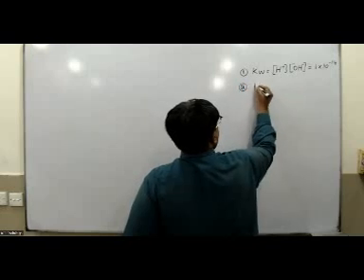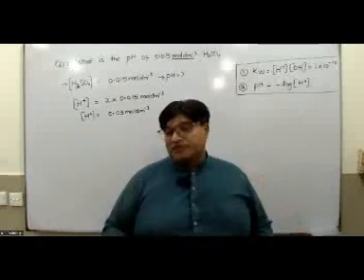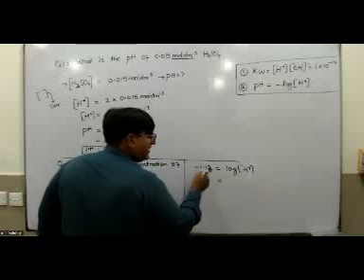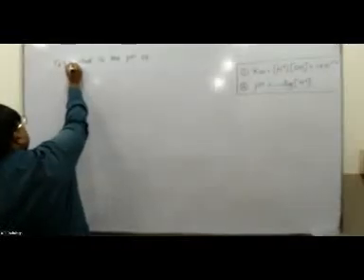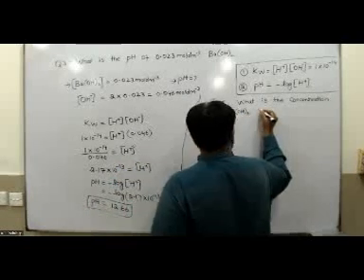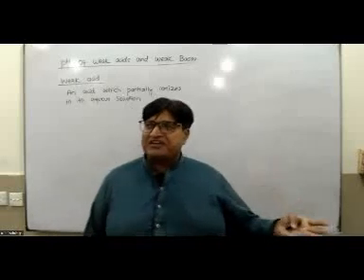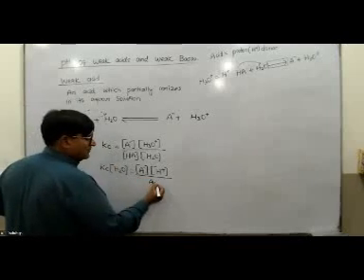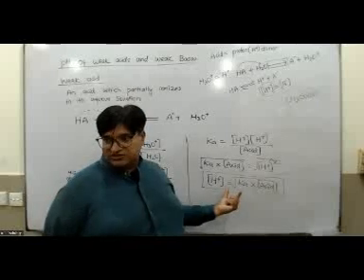A Level - Chemistry(A2) - June Session 2024 - Lecture#09